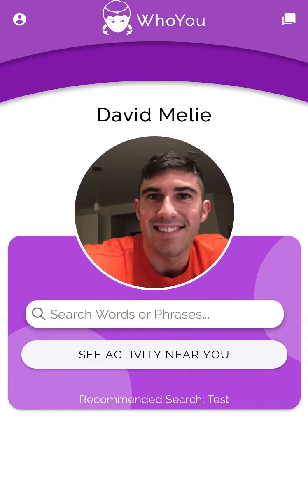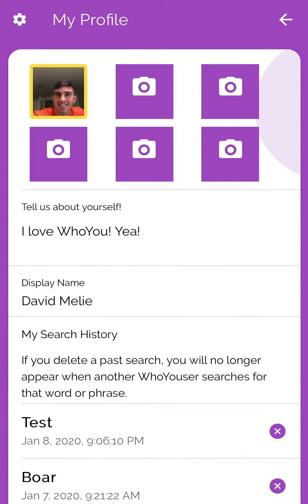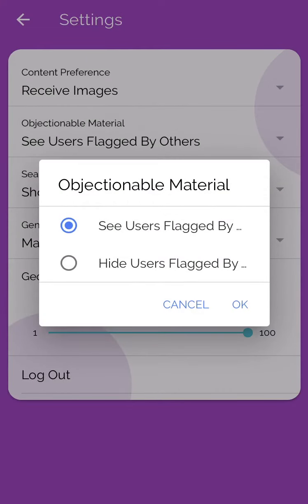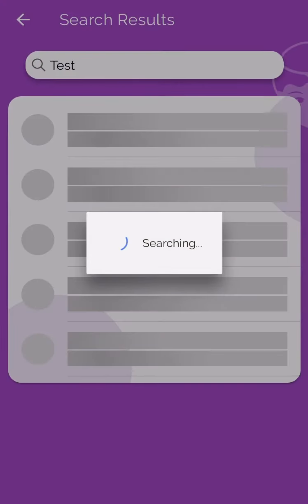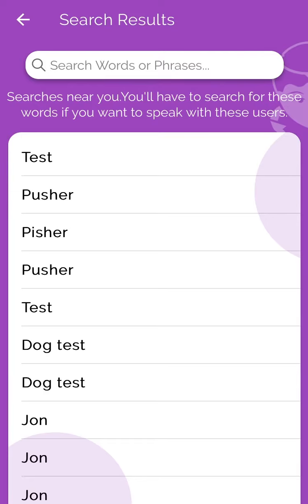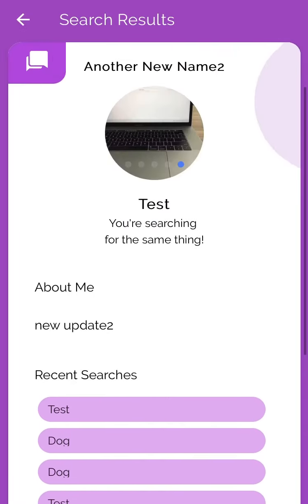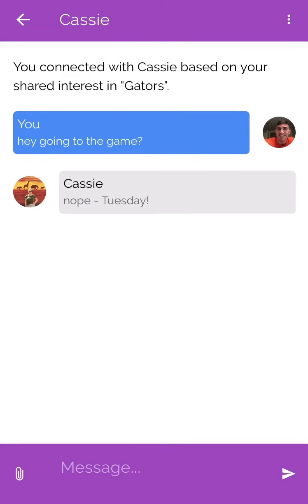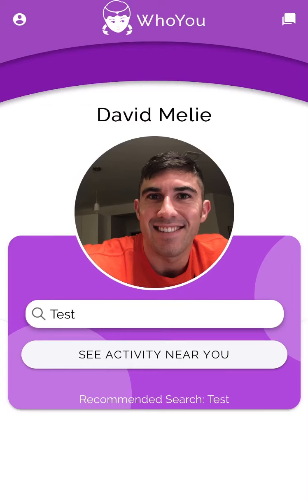WhoYou Features Overview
This video describes all the features available to a user for the January 10th launch build of WhoYou.

WhoYou is the world’s first pull-oriented connection application. All social media today is push-oriented meaning users push their content (politics, humor, opinions, etc.) onto one another. With WhoYou, users pull the information that they’re interested in out from one another, creating positive, value-added interactions.

How it works: A user sets their geographic radius and then searches for a world or phrase. The profile of any other user searching for that same word or phrase will appear and a message can be sent to them. If the recipient accepts, a conversation can begin.

An example would be you set your radius for 10 miles and search for “Beach” Any other users searching for Beach will appear. You can then take a look at their profiles and send any of them a message. The recipient can preview the message and if they accept, you can start chatting!

WhoYou; it’s who you’re searching for!